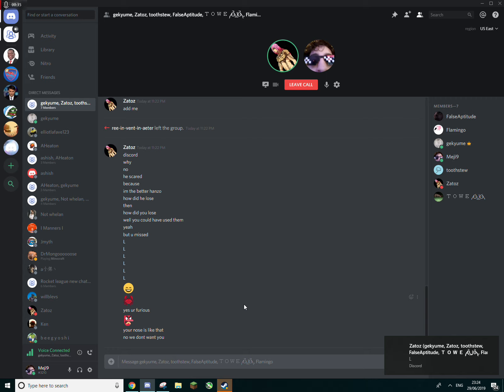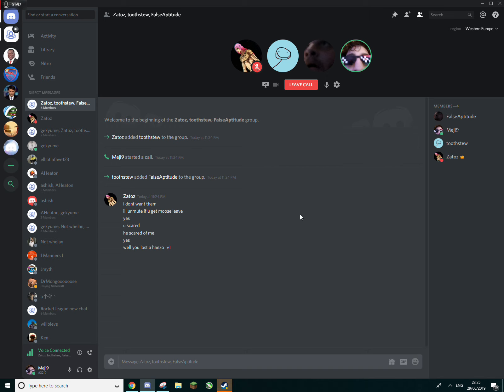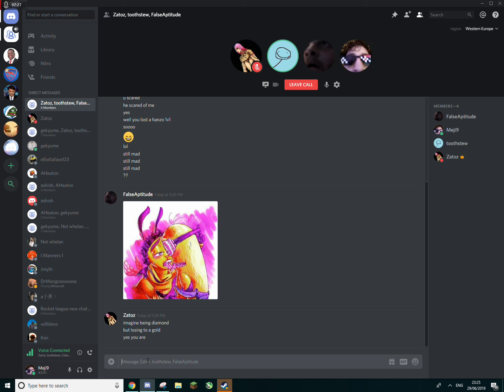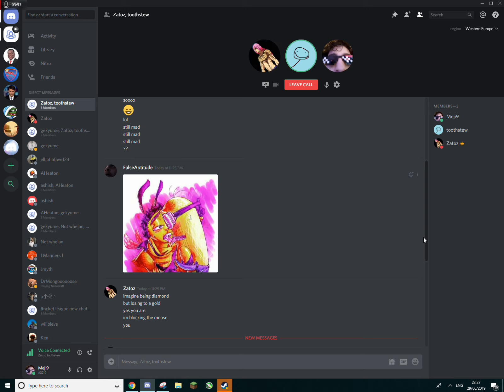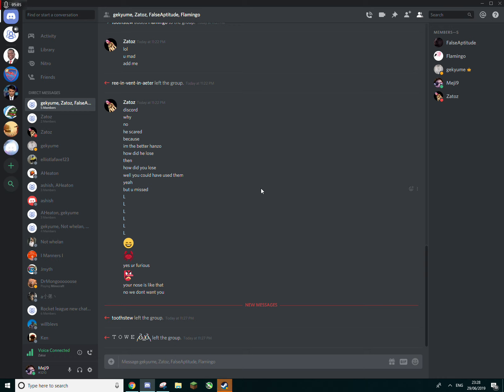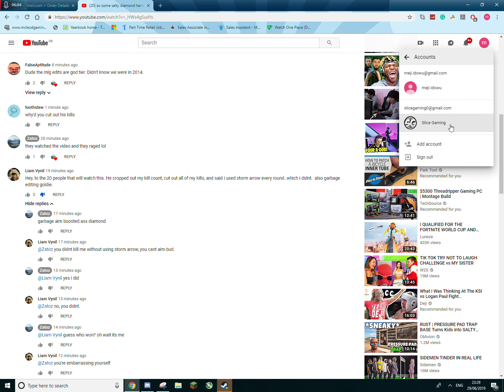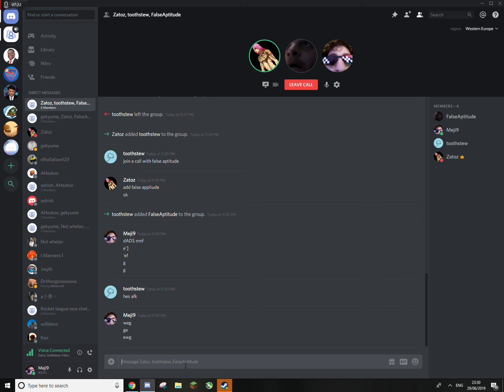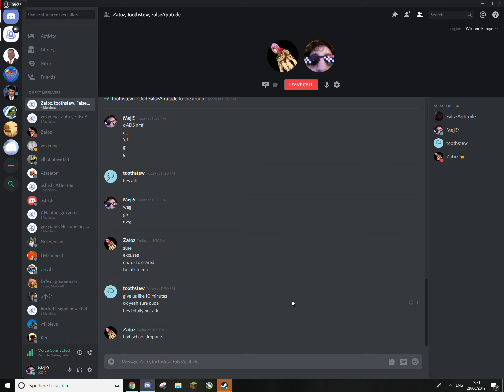Zakkk trolling american scum bad hanzo player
Zakk 5-0 a guy who was two ranks higher than him on overwatch